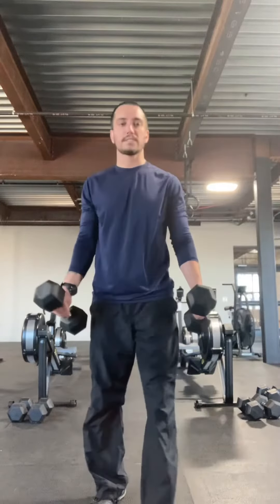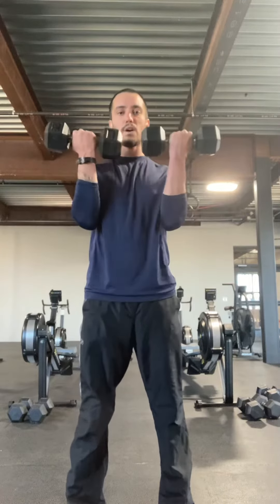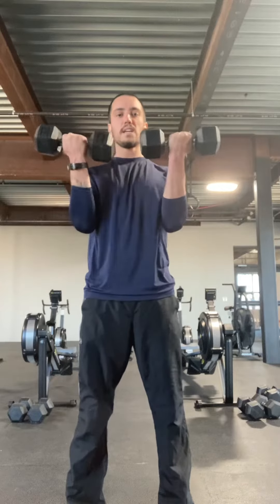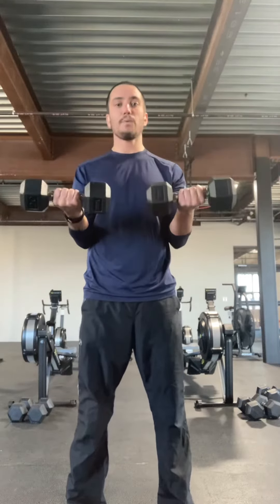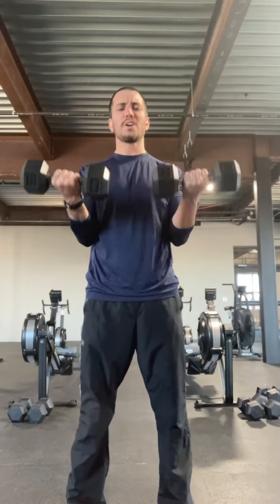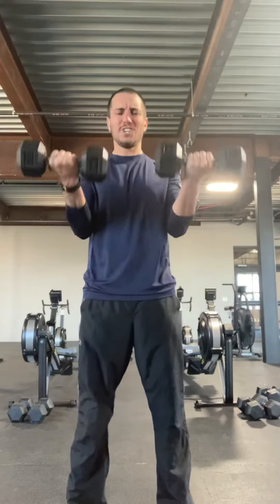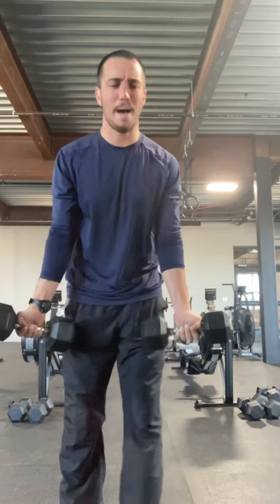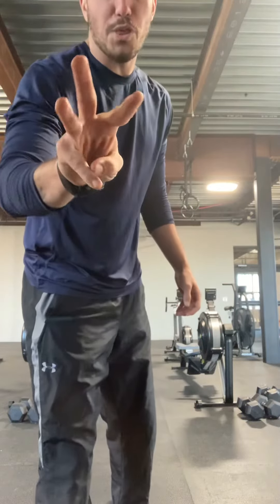Bicep 21’s (Barbell 21’s) Tutorial.